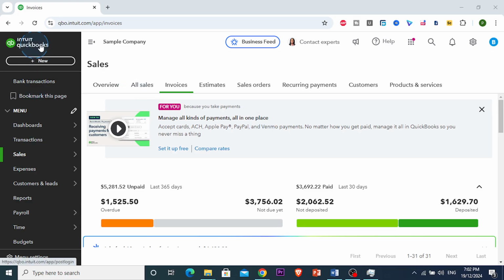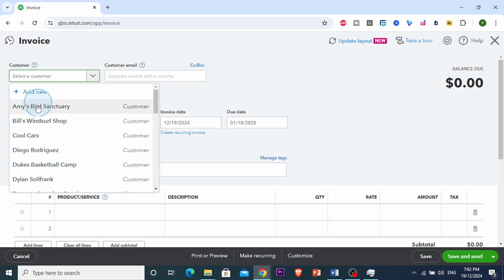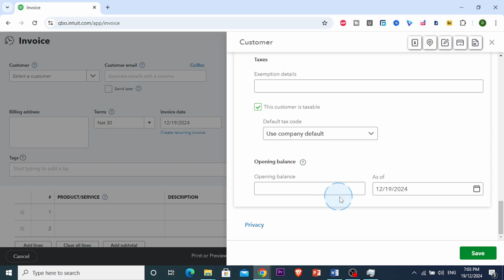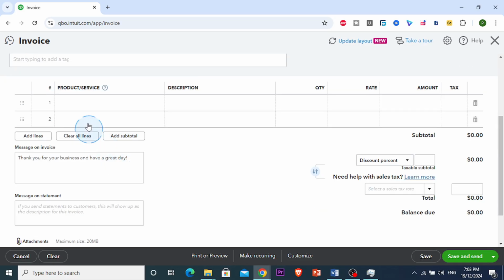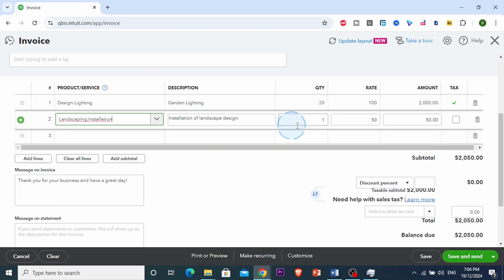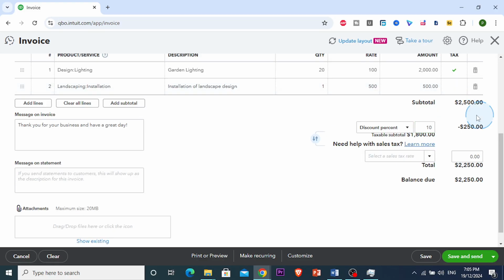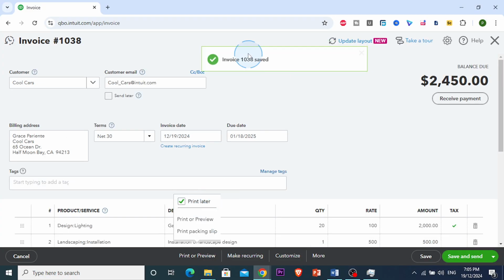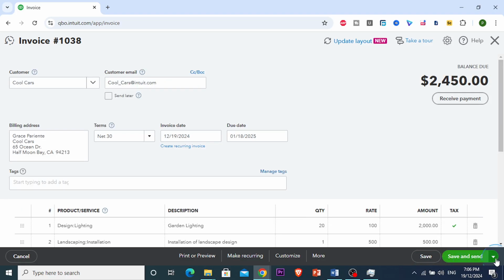How to Create Invoices in QuickBooks (STEP BY STEP)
In this video im going to show you How to Create Invoices in QuickBooks (STEP BY STEP)